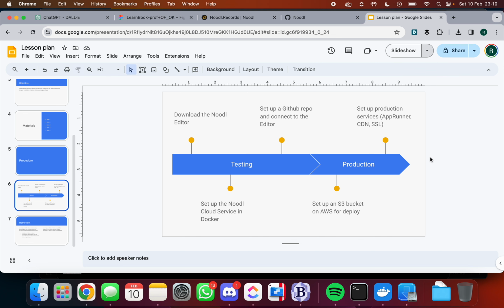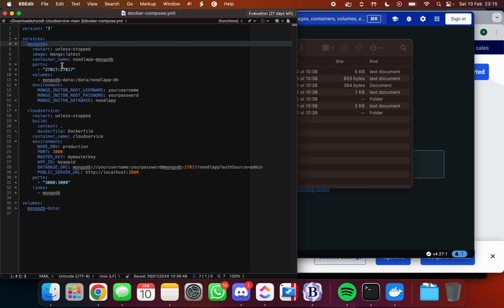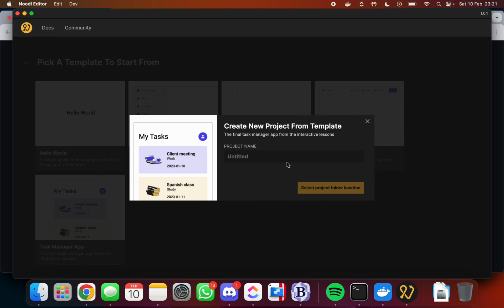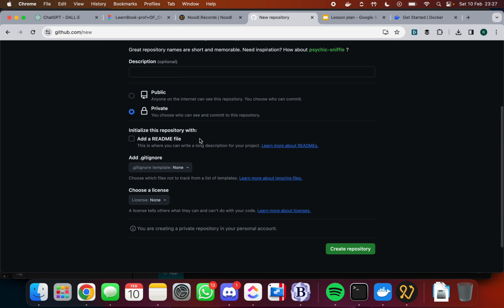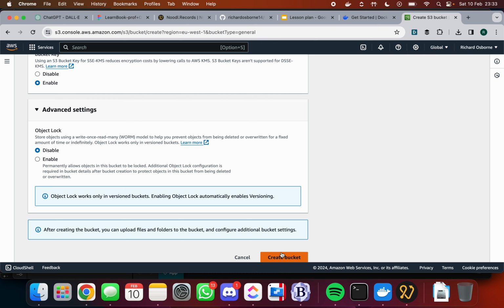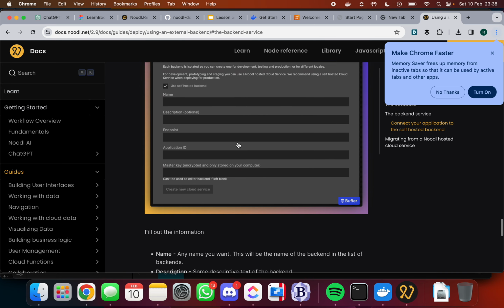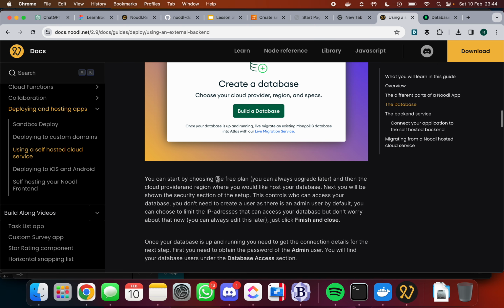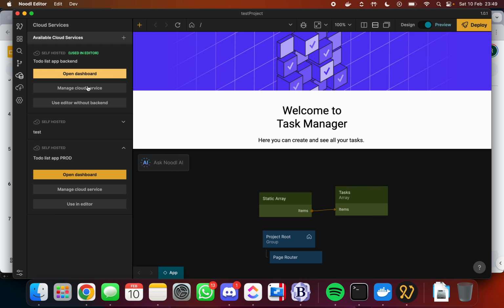How to set up your first Noodl open source app building project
In this video, I'll show you the complete newbie's guide on how to set up the Noodl open source low-code app builder locally on your computer, with the optional cloud services backend.

I'll then show you how to take that project into production with a Github repo and web hosting using AWS S3 static website hosting and AppRunner.

DOCKER PROTIP: I forgot to mention data persistance. The docker-compose.yml file already contains a MongoDB “volume” which will write a data store outside your docker container to protect the data even if a container gets deleted by accident. If you’re running multiple project backends, you’d want to rename the ‘mongodb-data’ part for each project. For example ‘projectA-data:/data/noodlapp-db’ Just make sure you take note of these details in case you need to remake a container, so you’ll start with the same data as before.

I'm Richard Osborne, professional web app developer. I've been building using no-code and low-code tools for clients and personal projects for many years now.

Contents
00:00 Intro
01:42 Set up the Noodl back end
08:30 Set up the Noodl editor
11:44 Connect to the back end
16:02 Pushing your project to Github
20:49 Publishing your app using AWS
26:26 Setting up a cloud back end in AWS